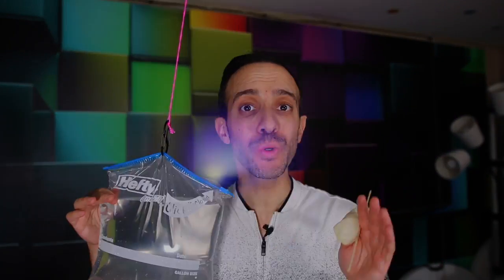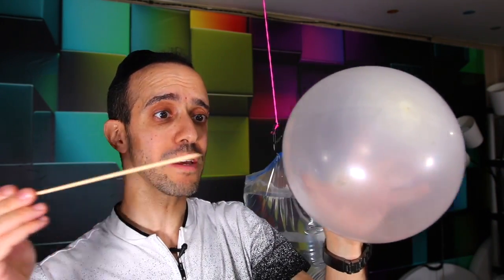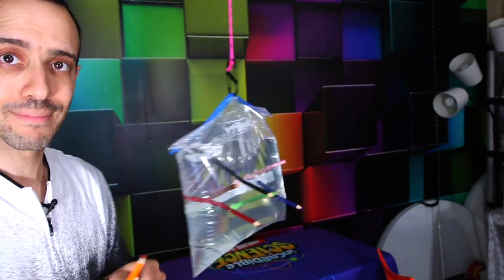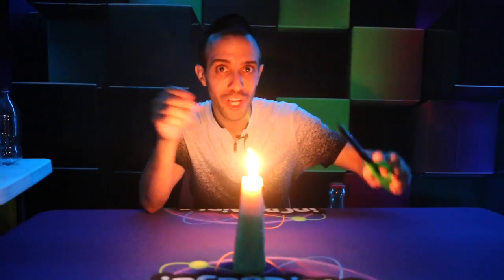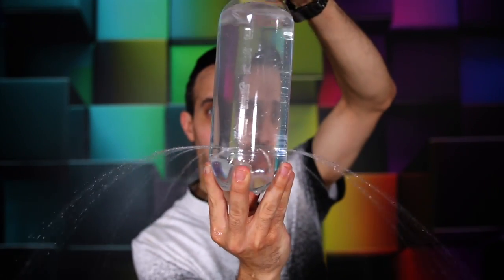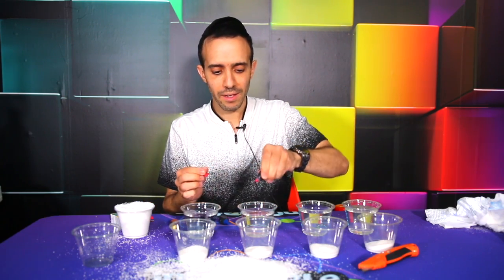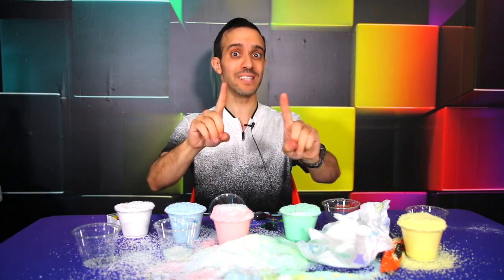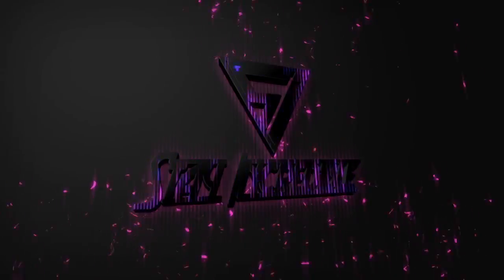Easy Science Experiments to do at Home W/ Science Explanations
Hi everyone welcome back! I decided to show you how to do some easy and fun science experiments at home! All you need for these experiments are basic items such as balloons, plastic bags, pencils, even baby diapers lol. You'll need a candle, matches or a lighter and just basic everyday materials. I do finish it off with a bang though so be prepared :)